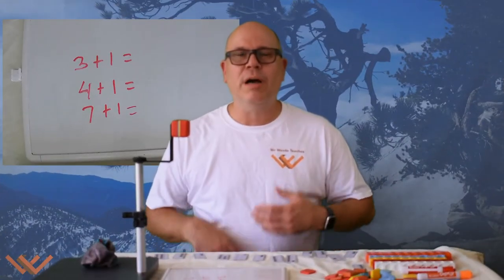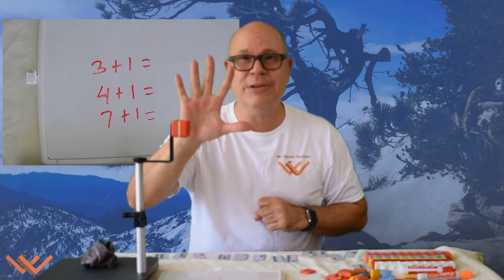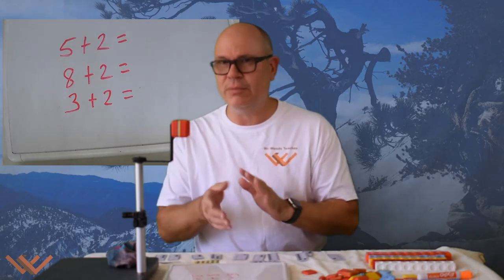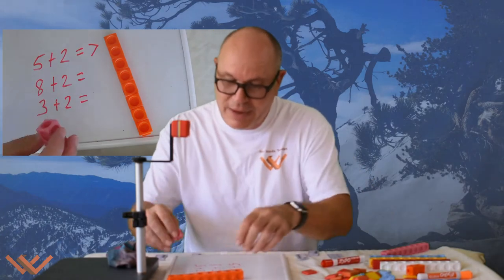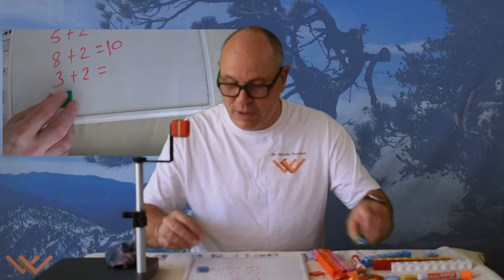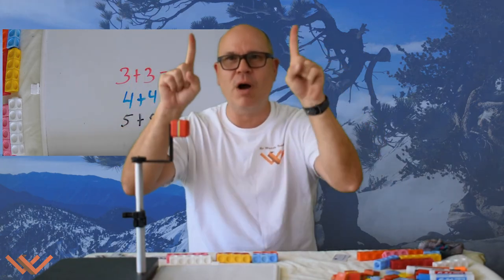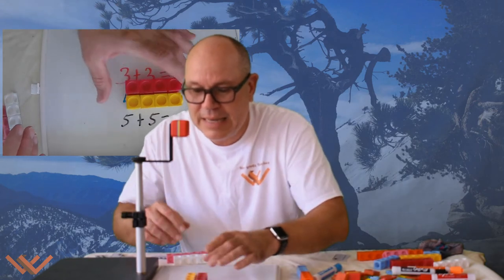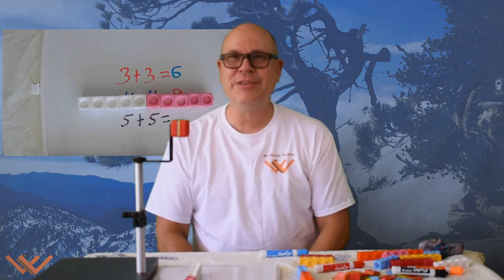Mr Woods Teaches | Ms. Guy’s Class | Adding Two Small Numbers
Math Fluency

CCSS.MATH.CONTENT.2.MD.B.5
Use addition and subtraction within 100 to solve word problems involving lengths that are given in the same units, e.g., by using drawings (such as drawings of rulers) and equations with a symbol for the unknown number to represent the problem.

Music/SoundFX

Videography/Photography

Number Sense, Math, Early Math, math fluency, K-8, Pre-K, TK, A Binx Production, Addition, number plus one, number plus two, small doubles